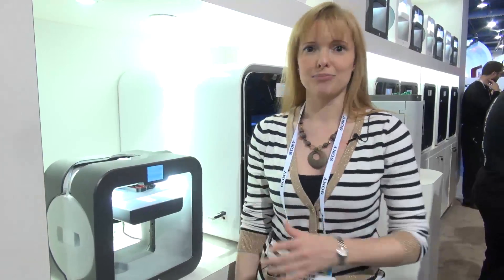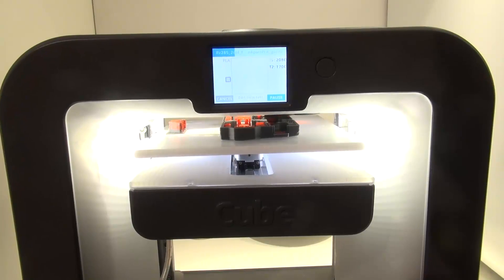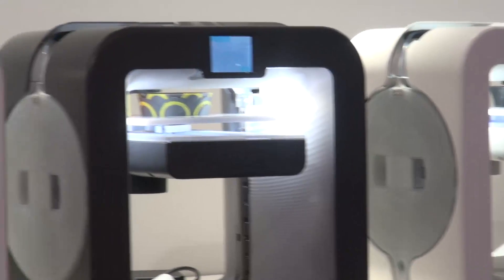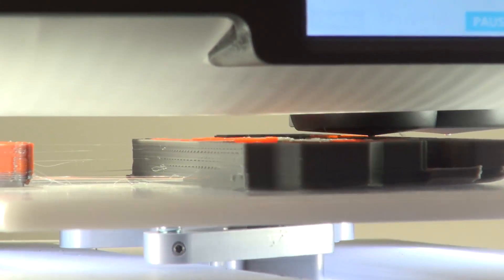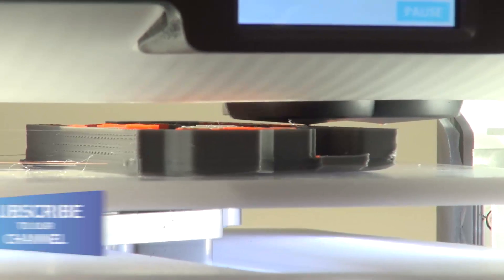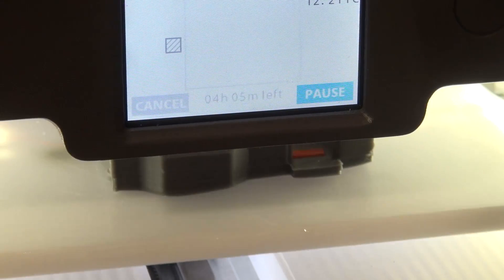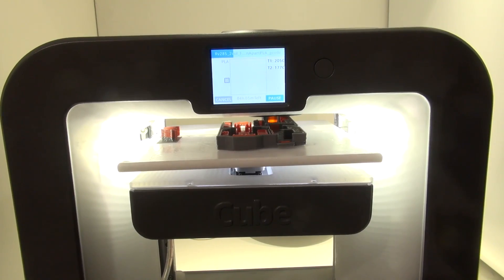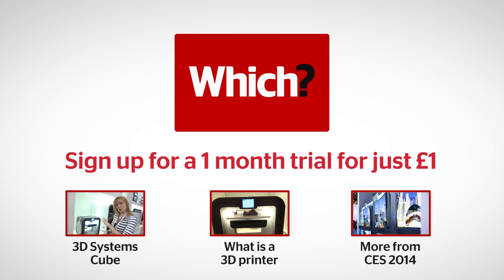3D Systems Cube - Which? first look from CES 2014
Attractively designed and aptly-named, the boxy Cube is a desktop 3D printer from 3D Systems that can print two colours at the same time -- usually the stuff of a pricier 3D printer.

It can turn out 3D prints up to 15cm cubed and claims to be two times faster than rival printers.